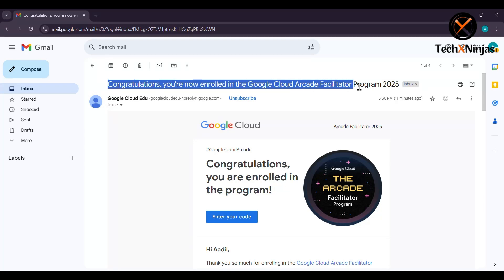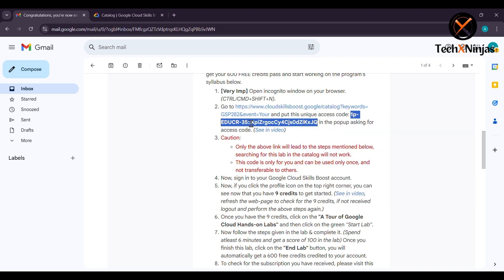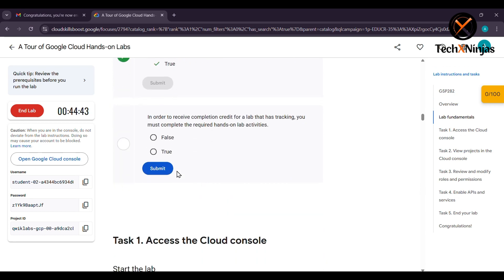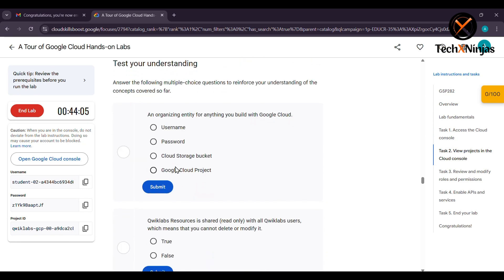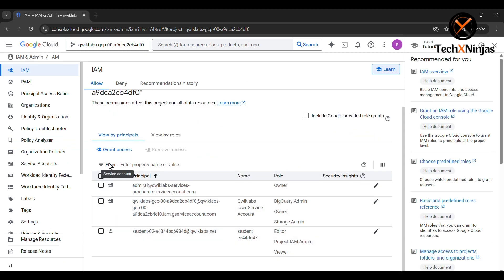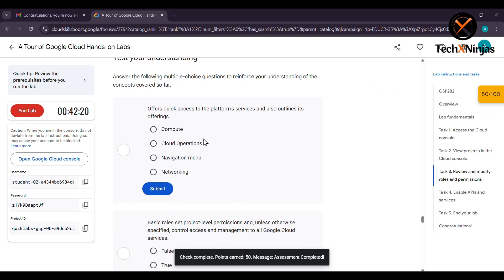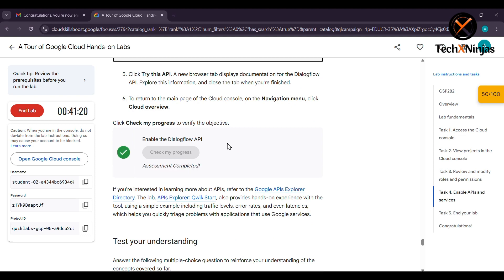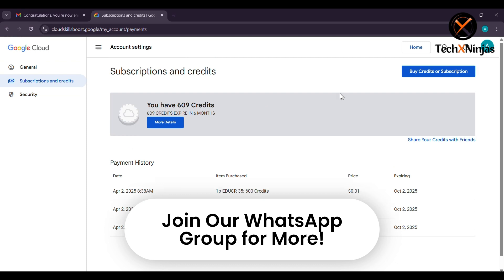How to Unlock 600 FREE Credits on Google Cloud Skills Boost!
🎥 How to Claim Your 600 Free Credits for Google Cloud Arcade | Step-by-Step Guide

Welcome to the Google Cloud Arcade Facilitator Program! 🌟 In this video, I’ll guide you through the exact steps to claim your 600 FREE credits on the Google Cloud Skills Boost platform. 🚀

📌 What you’ll learn:
✅ How to enter your unique access code correctly.
✅ How to complete the required lab to unlock your credits.
✅ Troubleshooting tips if you don’t receive credits immediately.
✅ How to check your credits balance.

💡 Pro Tip: Make sure to use an incognito window and refresh the page to avoid any issues!

Start your cloud journey today and earn those badges! 🌩️🏆